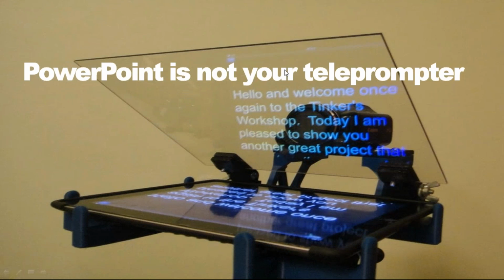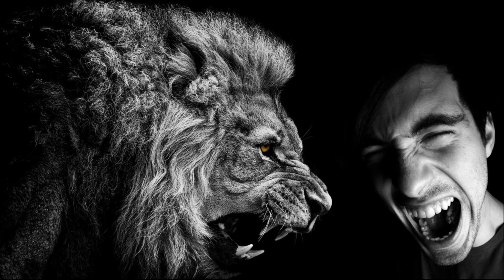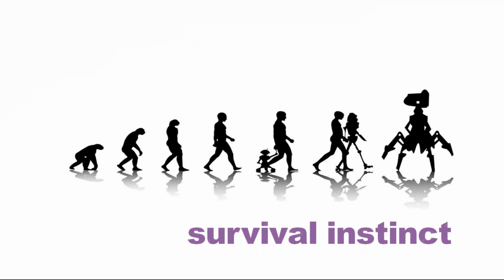Got Moxie? Advanced Presentation Skills for Speakers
Got Moxie?
Discovering Your Unique Speaker Persona
Communicate with Moxie. In this advanced-level course, you’ll enhance your ability to connect with audiences by emitting a style that’s unique to you. Develop proficient communication, authentic delivery and a performance imbued with personality.
•  Design effective, informative, persuasive and motivational speeches to any audience •  Convey your message with clarity and conviction
•  Learn important strategies for impromptu and prepared talks